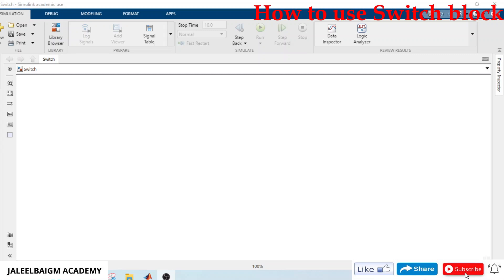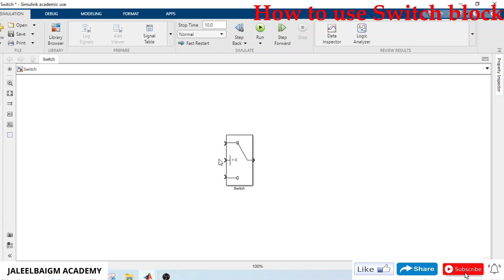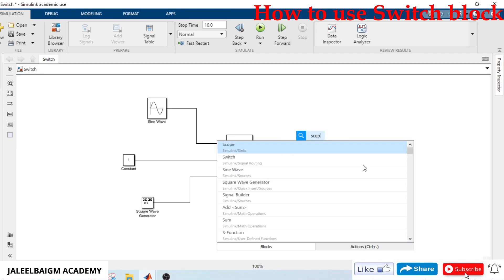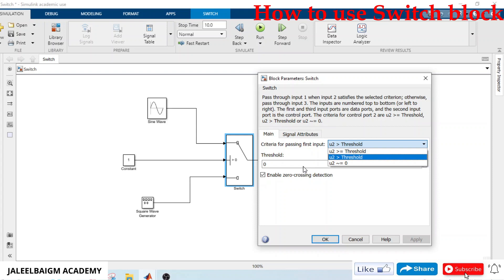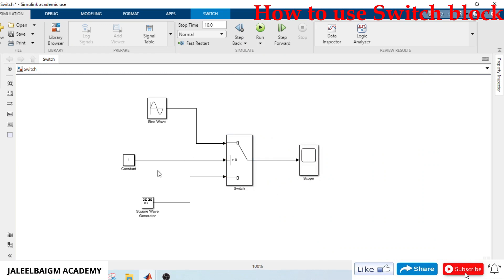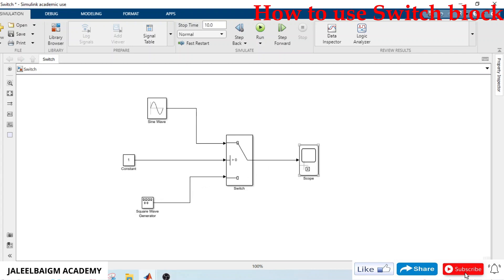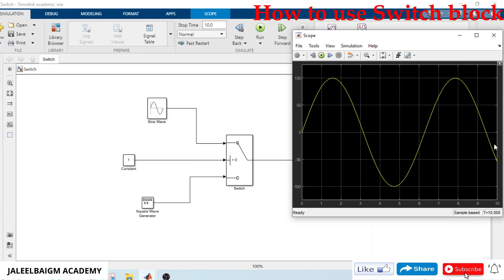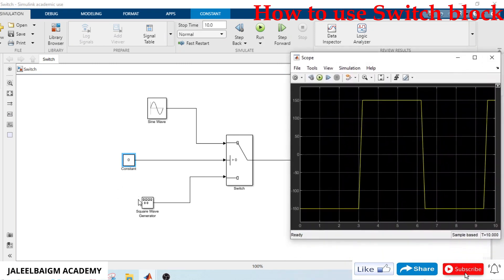How to use Switch Block in MATLAB/ Simulink Step by Step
In this video an example has shown step by step how to use the Simulink switch block.